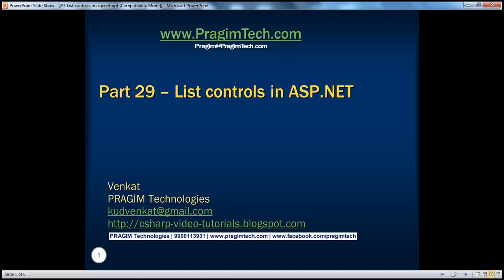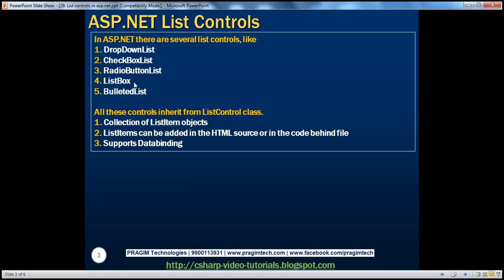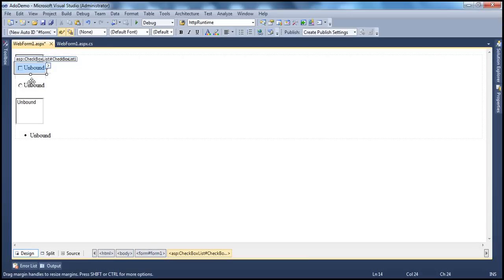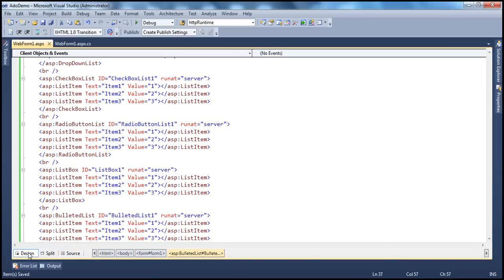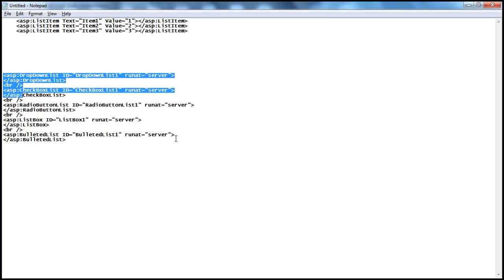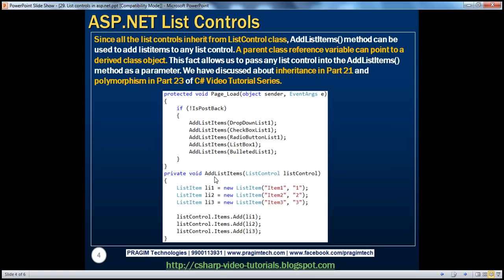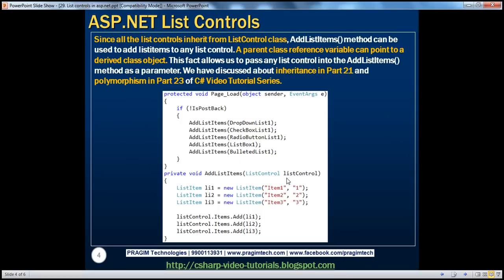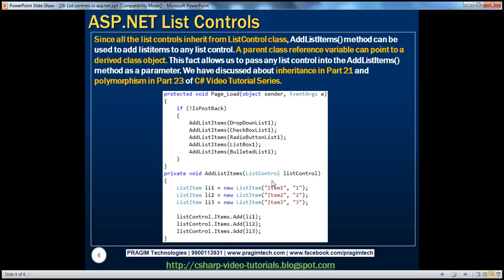List controls in asp.net Part 29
In ASP.NET there are several list controls, like
1. DropDownList
2. CheckBoxList
3. RadioButtonList
4. ListBox
5. BulletedList

All these controls are
1. Collection of ListItem objects
2. ListItems can be added in the HTML source or in the code behind file
3. Supports Databinding